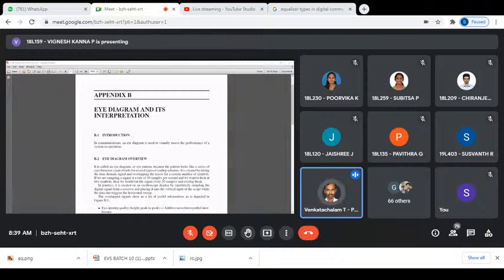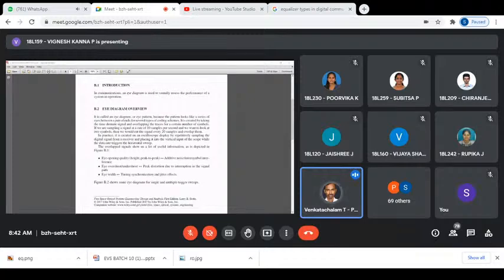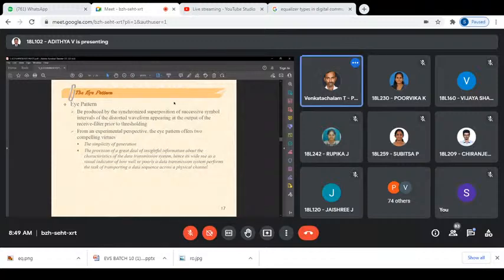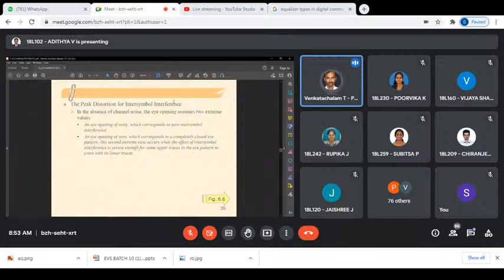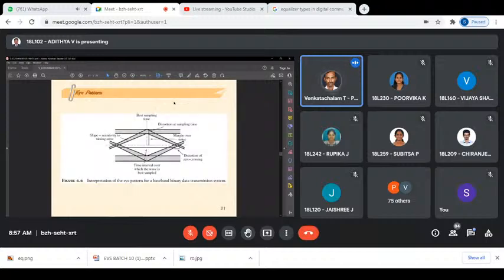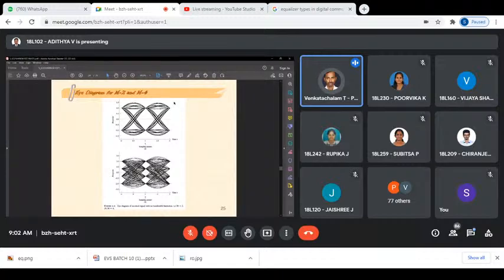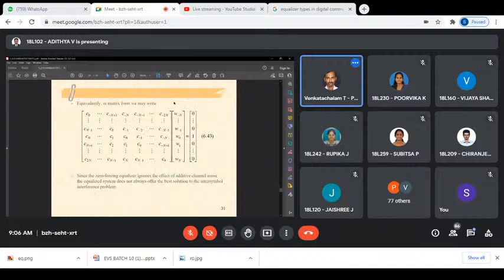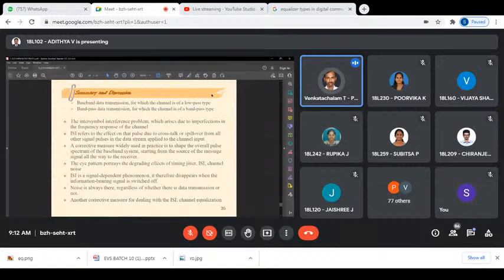Digital Communication Systems - Equalization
In this video,we will be live streaming the contents of Equalization.